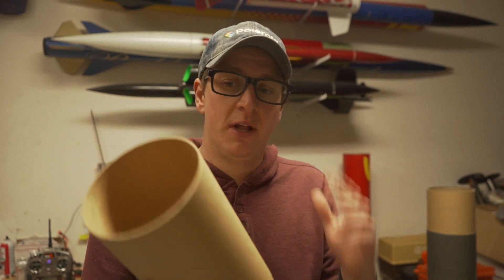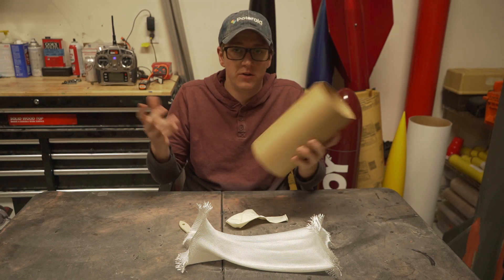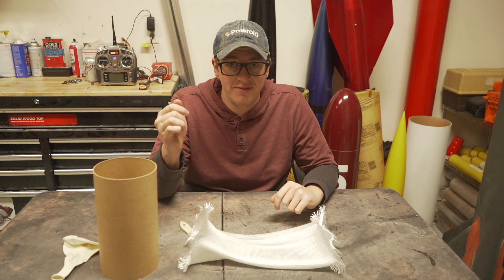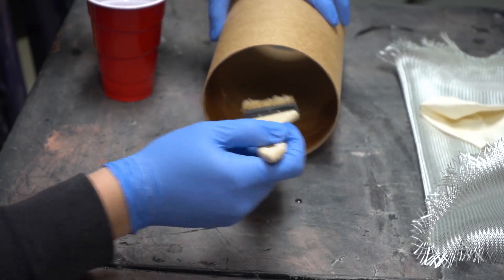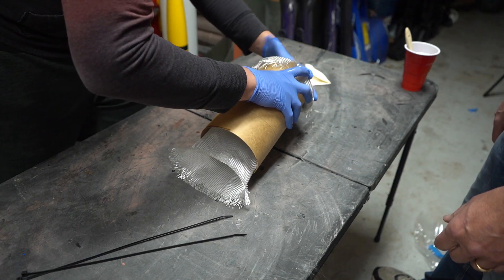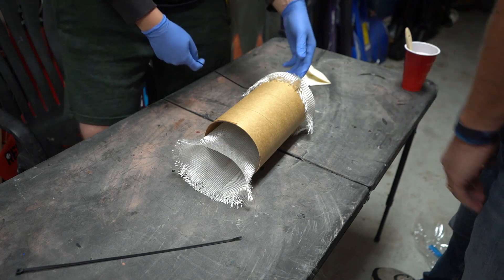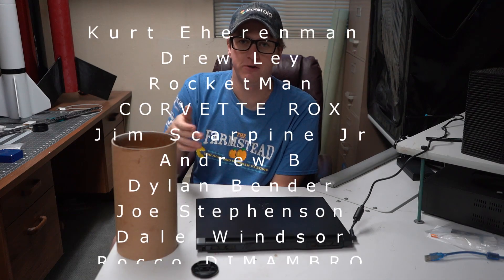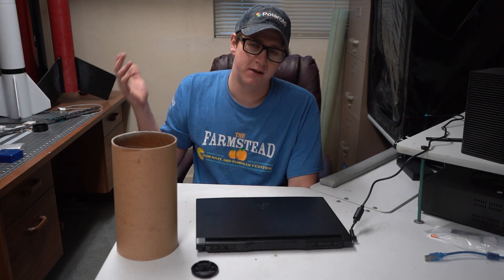Reinforcing Couplers with Fiberglass in High Power Rockery the Easy Way!